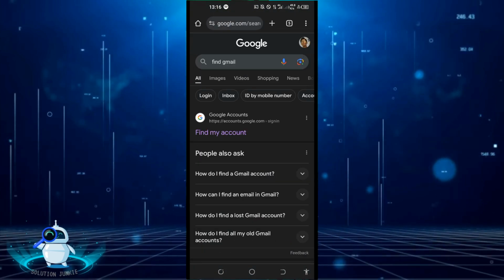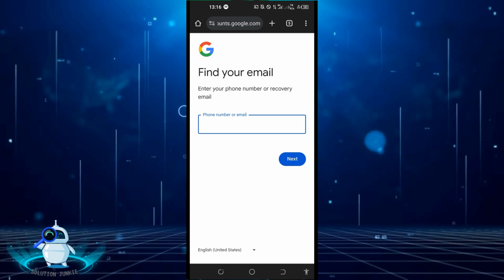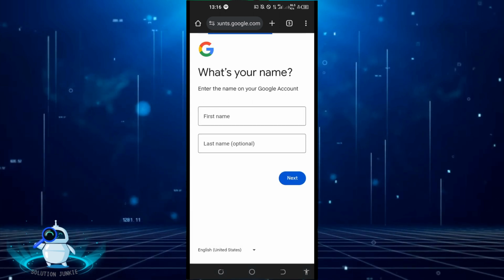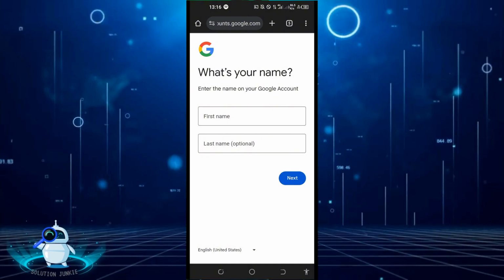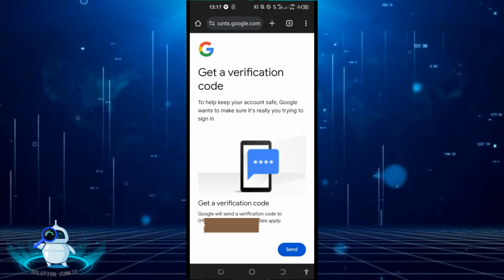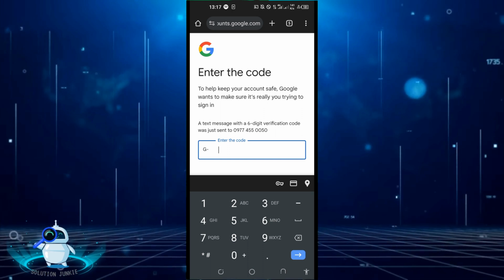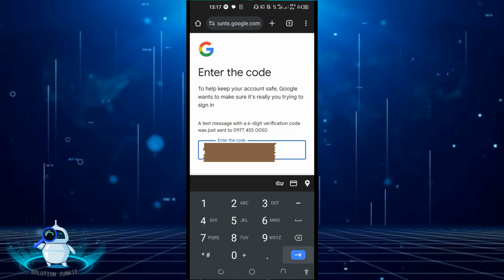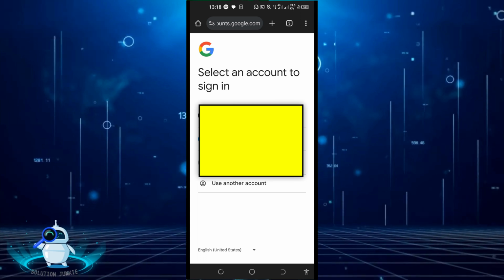How To Find A Gmail Account By Phone Number | 💯% Working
Unlock the secrets to uncovering a Gmail account with just a phone number!
In this comprehensive tutorial, discover the foolproof method to locate any Gmail account associated with a phone number, guaranteed to work every time.

Whether you've misplaced an email address or need to reconnect with an old contact, this step-by-step guide equips you with the tools to navigate through the digital labyrinth and reclaim access to your valuable connections. Don't let lost contacts remain a mystery—watch now and master the art of tracking down Gmail accounts effortlessly!

☑ Watched the video!
☐ Liked?